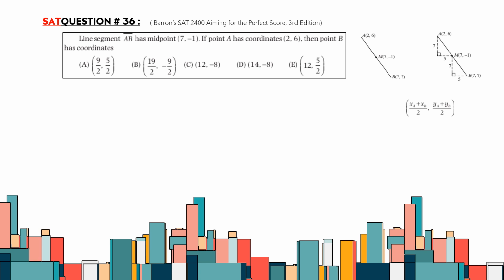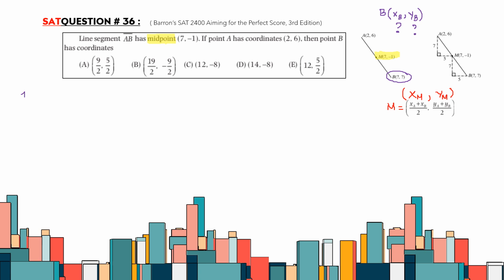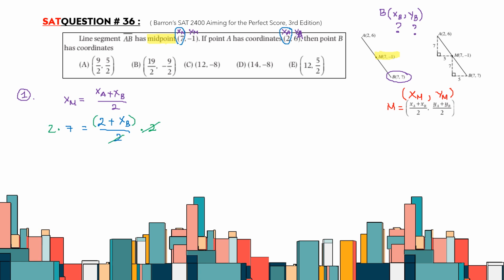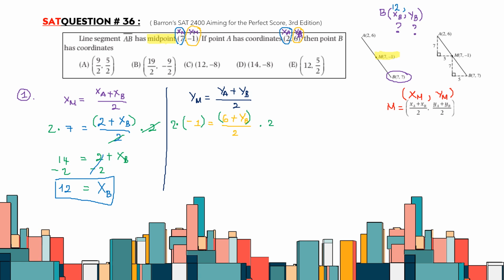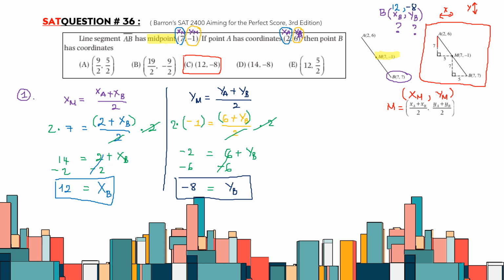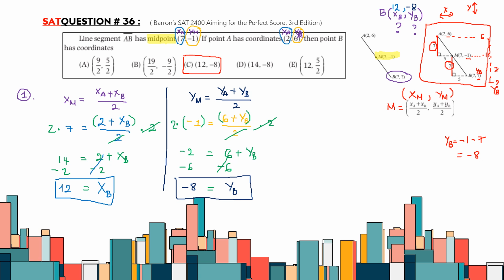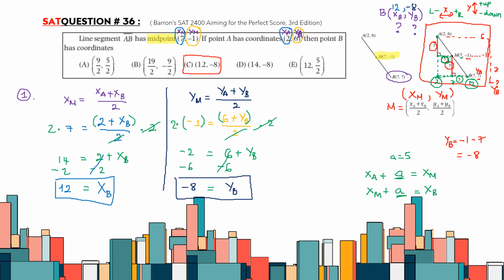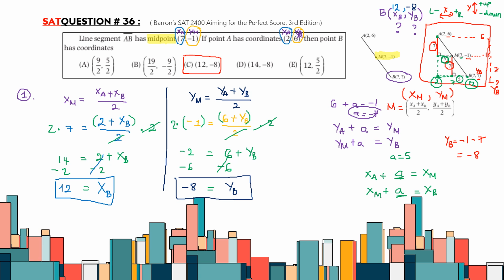SAT # 36 | 1 Question @ A Time